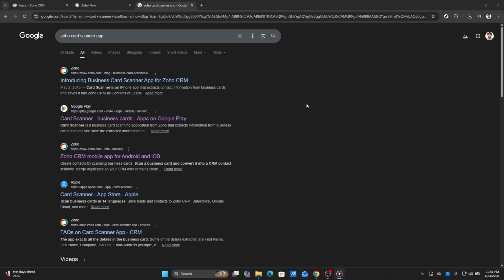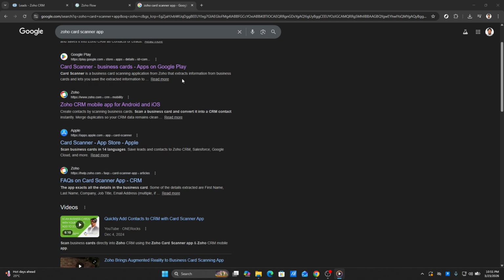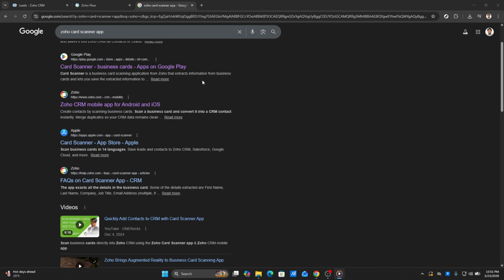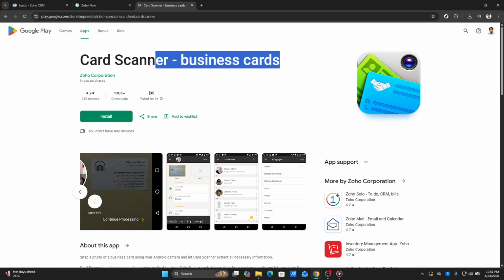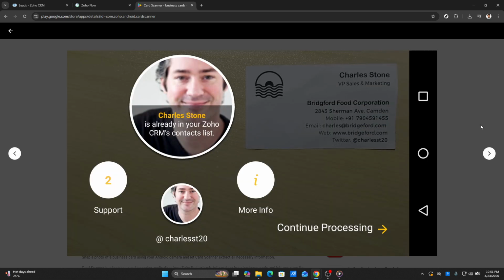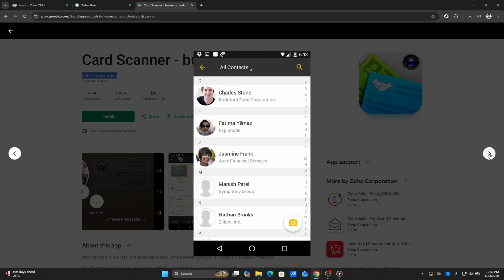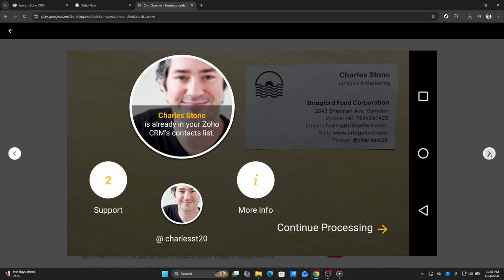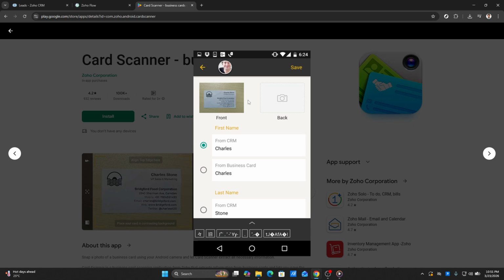How to Set Up the Integration Between Zoho CRM and Business Card Reader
In this video, I’ll show you how to set up the integration between Zoho CRM and Business Card Reader.

The method is very simple and clearly described in the video. By following all the steps, you’ll easily learn how to set up integration between Zoho CRM and Business Card Reader.